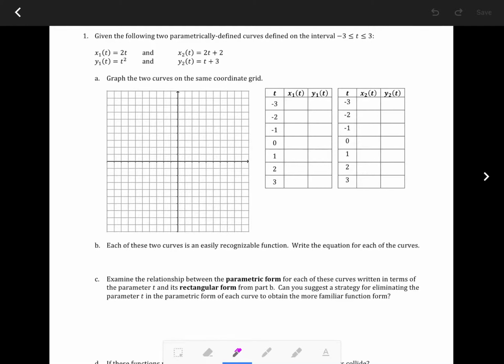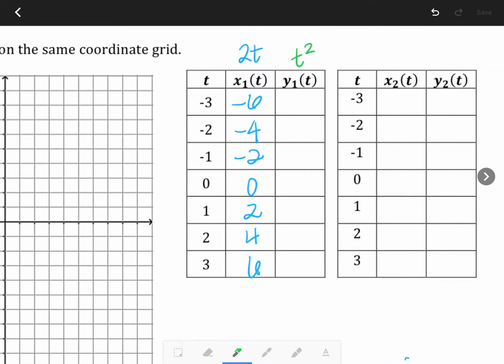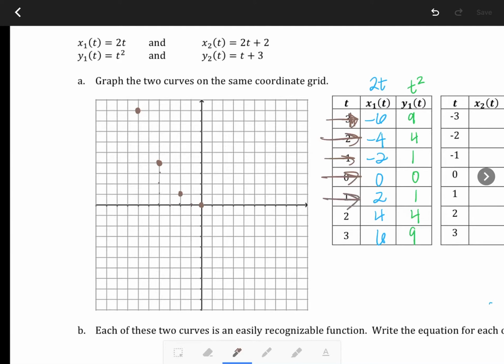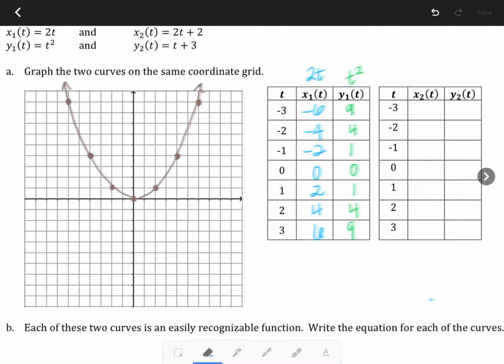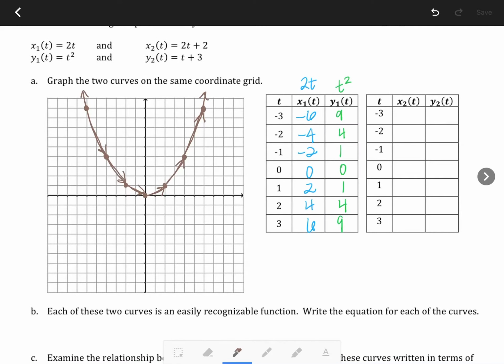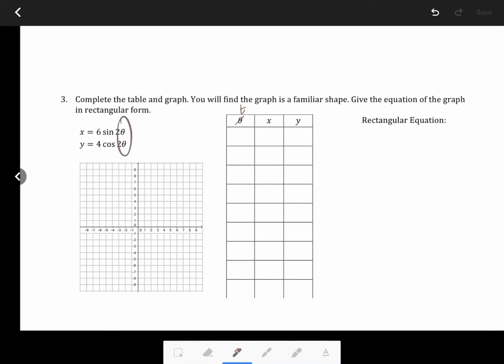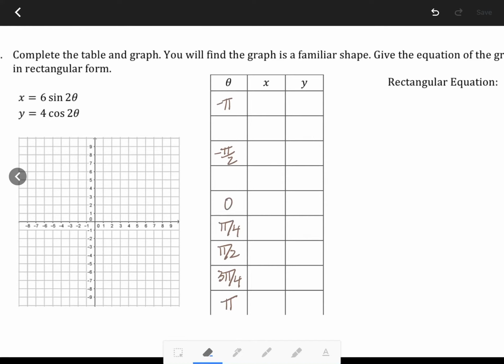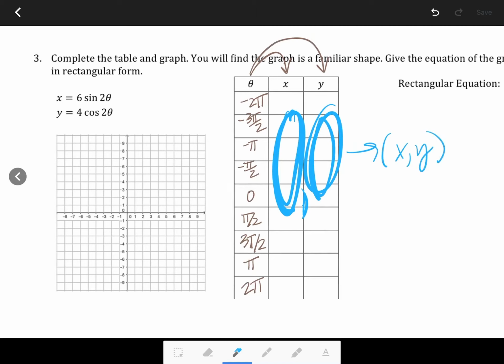Math 3H Task 6.2 Intro